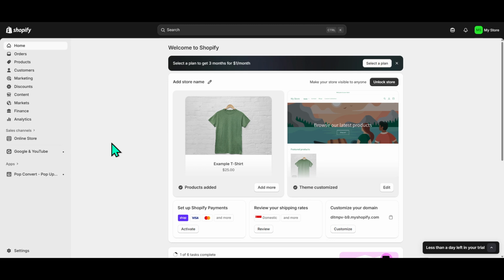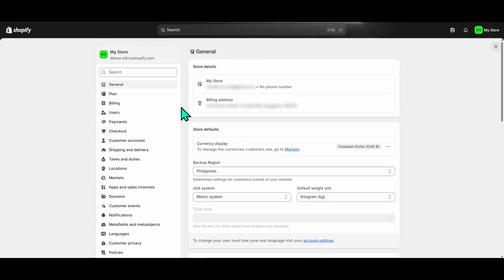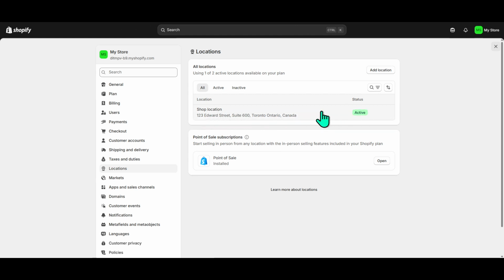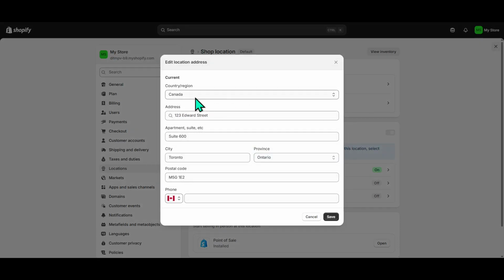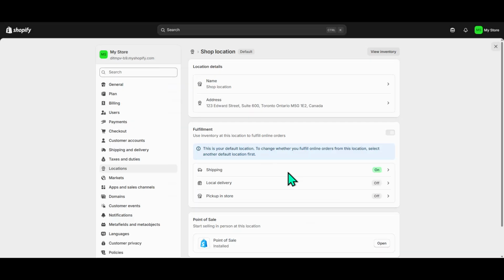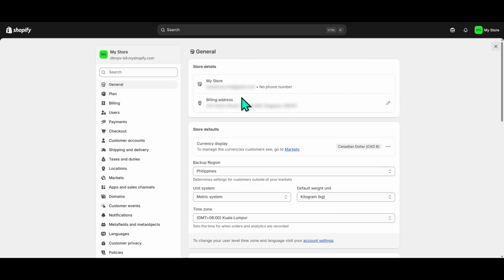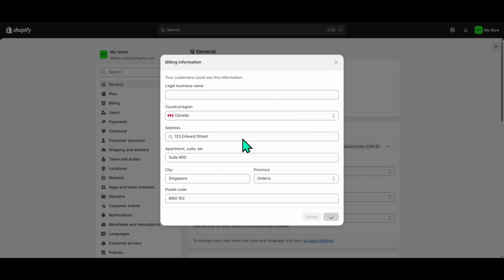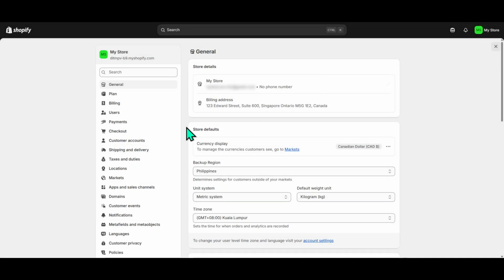How to Change Country on Your Shopify Store (2025 Step-by-Step Tutorial for Beginners)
Use my link for 3 months at $1 Learn how to change your country settings on Shopify step by step! In this 2025 tutorial, I’ll show you how to update your store address, currency, and regional settings to match your target market. Perfect for beginners who are expanding their business or setting up their Shopify store in a new country.